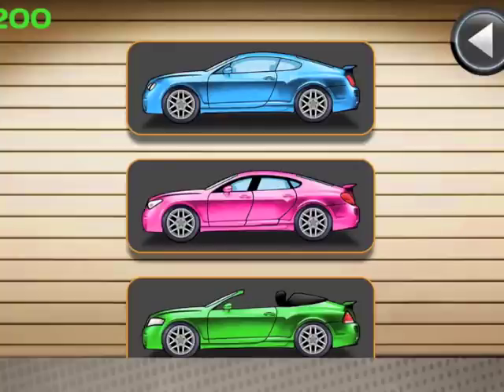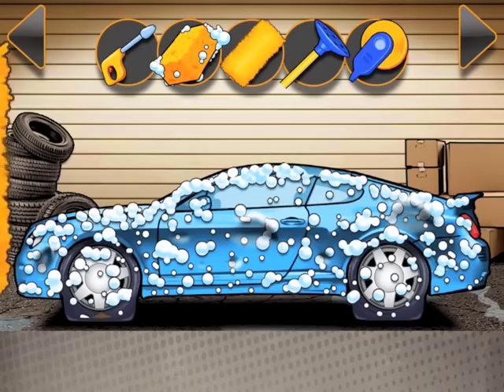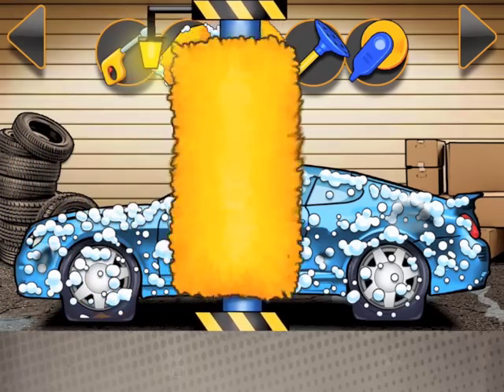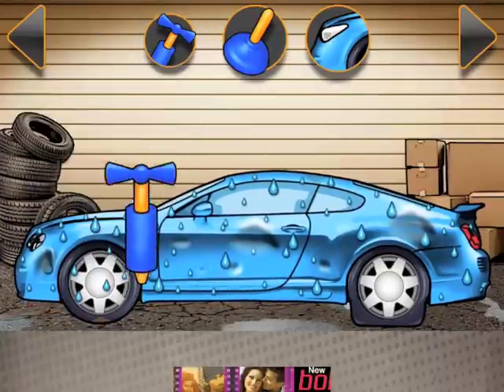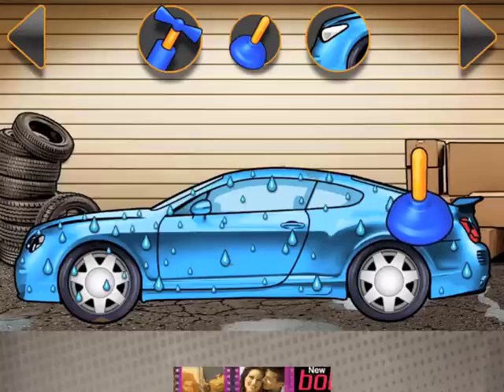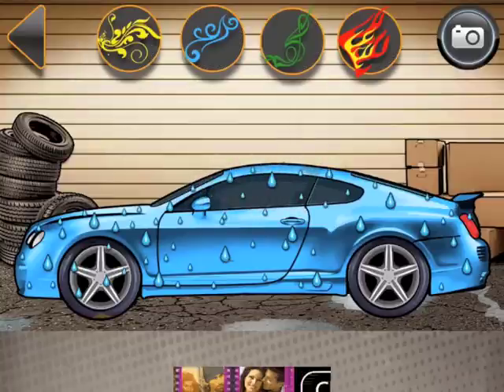Car Wash and Repair Pro Blue Coupe